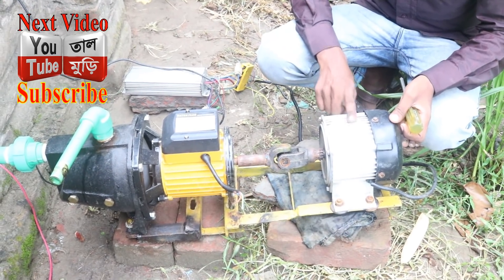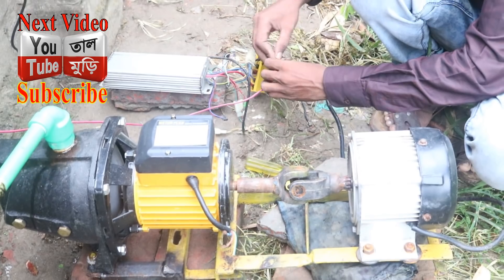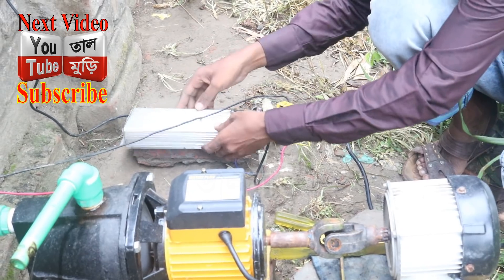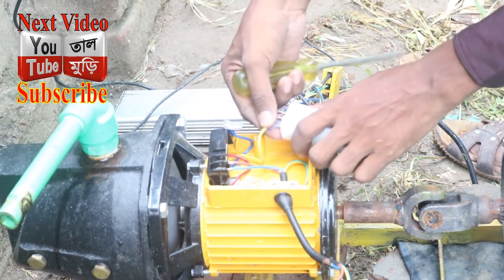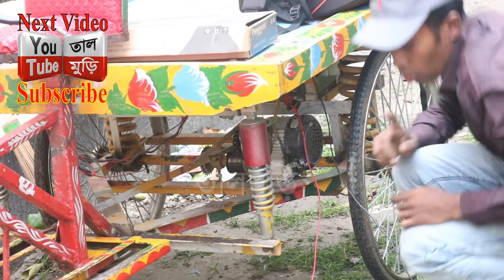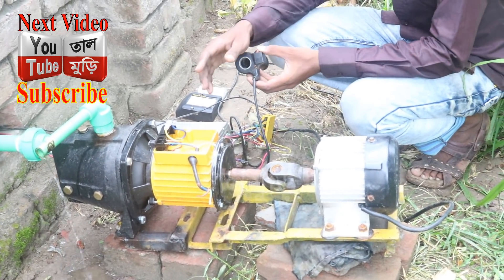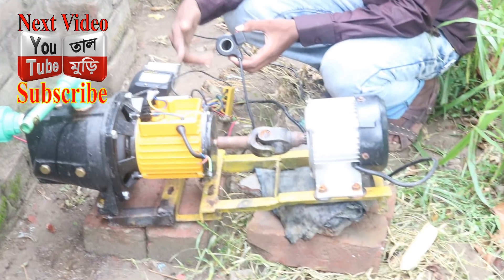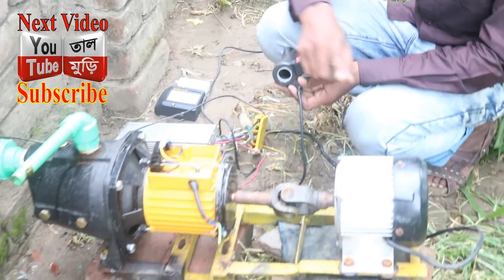সোলার পাম্প । solar pump 48v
T.A.L.M.U.R.I সোলার পাম্প solar pump
TECHNOLOGY,ALL,MANUFACTURE,UNIT,RESEARCH,INTELLECT
हलवाबारी